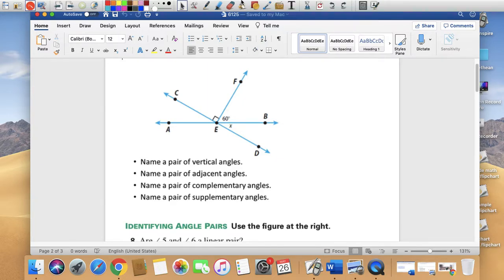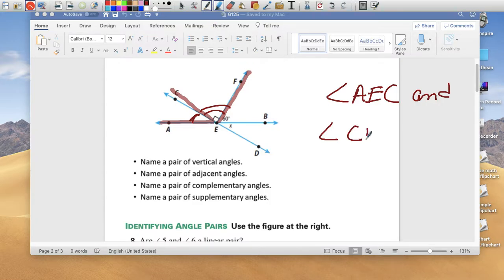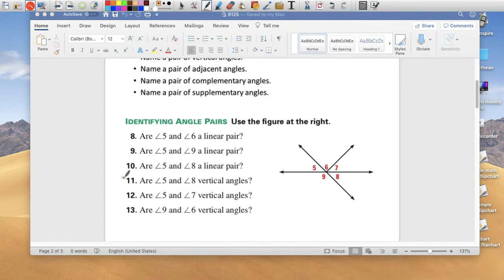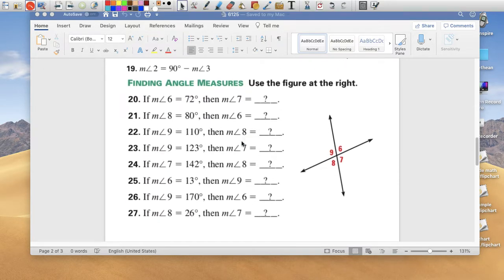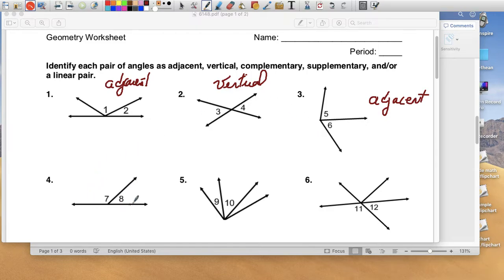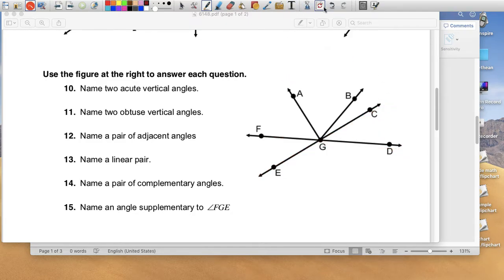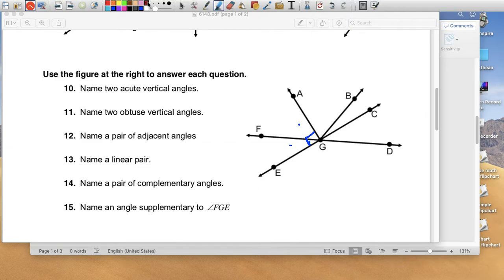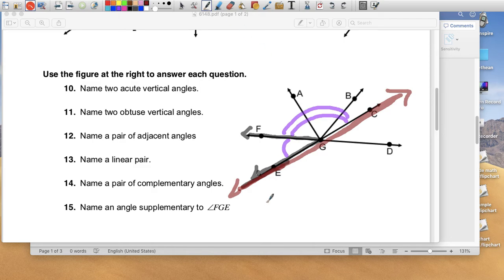Angle Pair Relationships